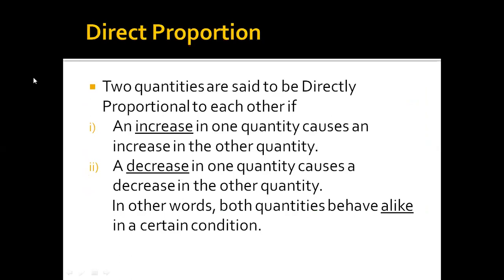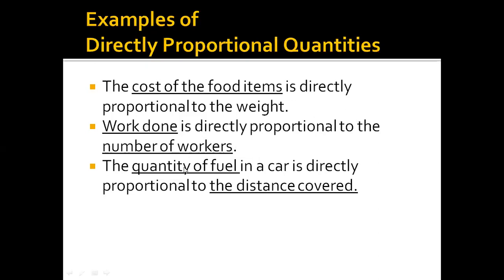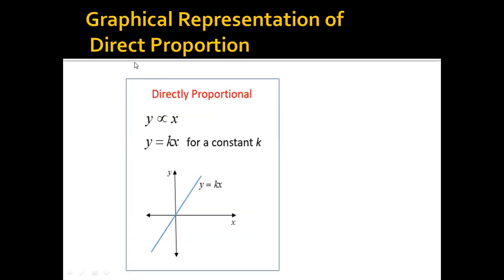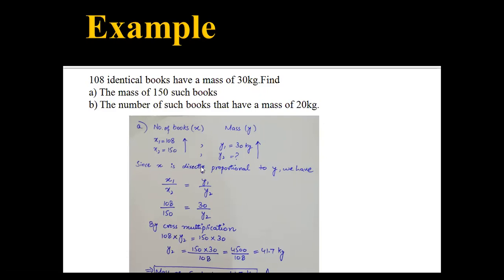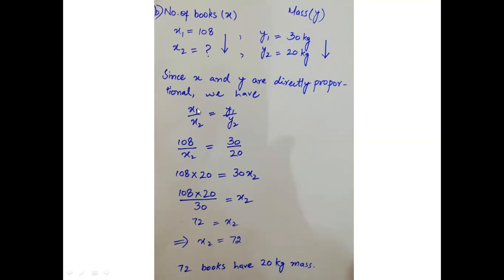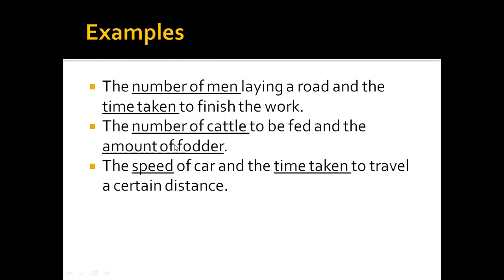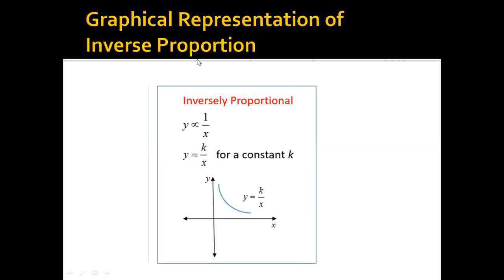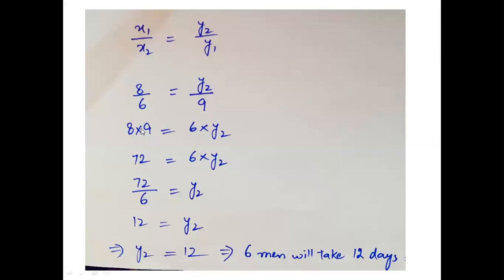Direct and Indirect Proportion l O Level/IGCSE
In this educational masterpiece, we delve into the fascinating world of direct and indirect proportion in math. 📊 Discover the core principles, solve real-life problems, and level up your math skills today! 🚀

Grab your notebook, take notes, and embark on this educational journey with us.

Register today and get up to 3 free 1-on-1 or group demo lectures.

Thank you for choosing us as your source of knowledge in the world of mathematics. Let's explore the fascinating world of proportionality together!